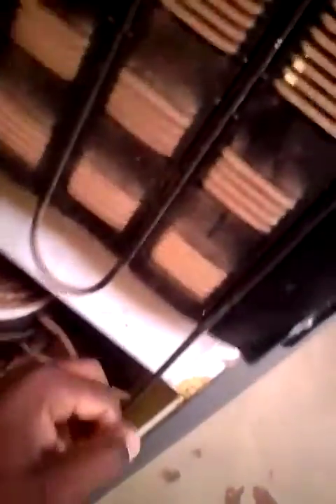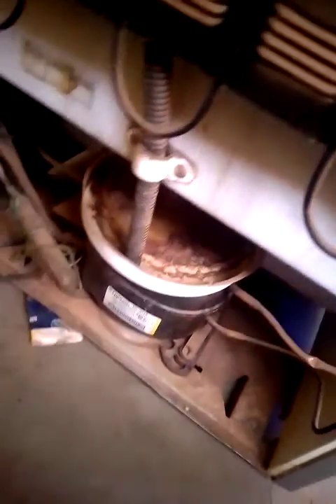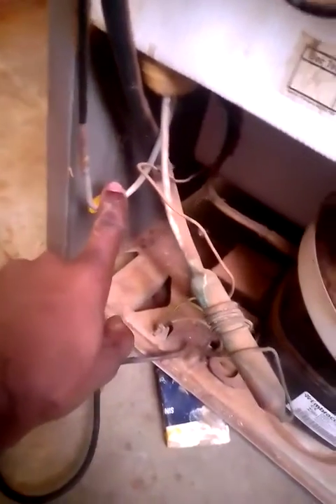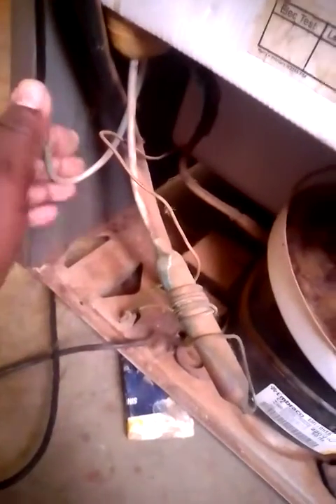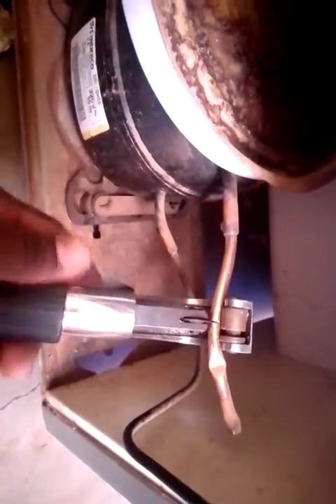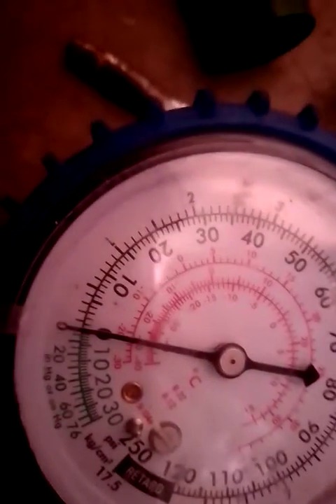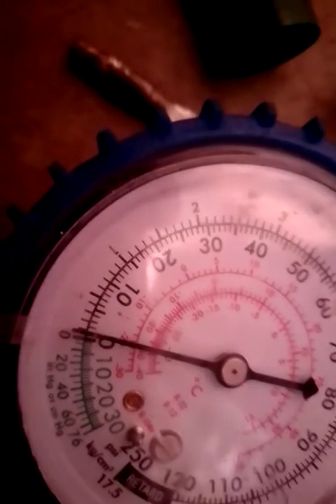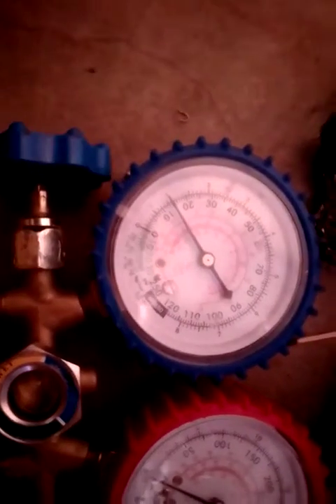Recharging a fridge DOING VACCUM without vaccum. Simple way , save some 💰💰💯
illustration on how you can do vaccum without a vaccum pump